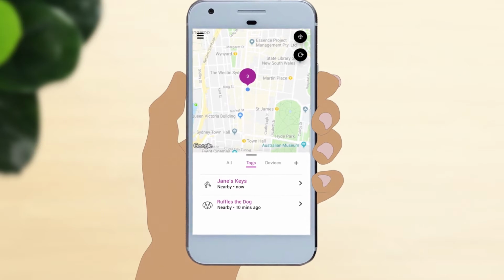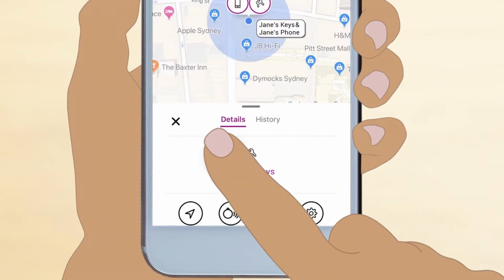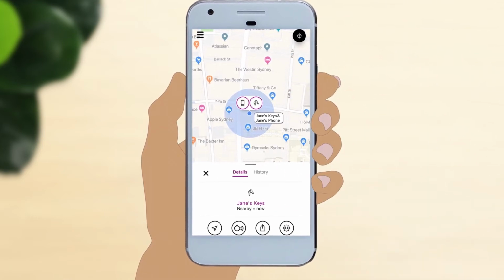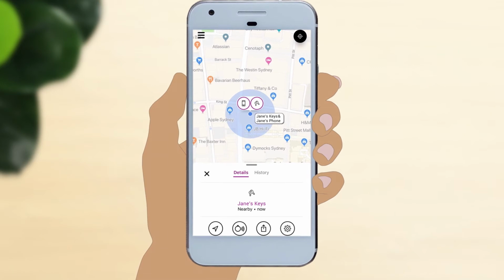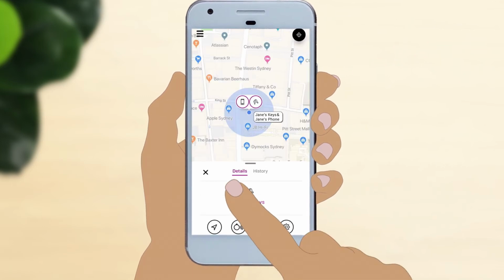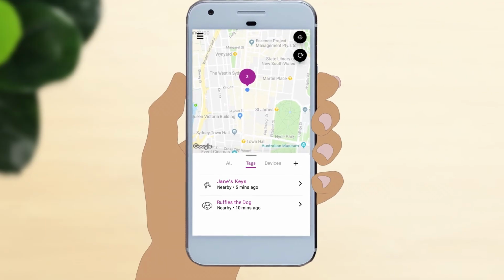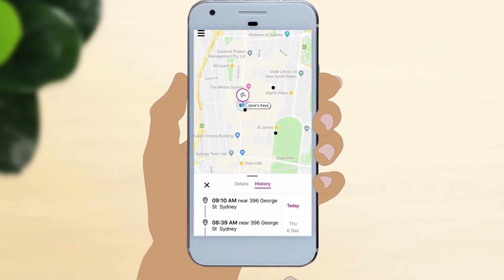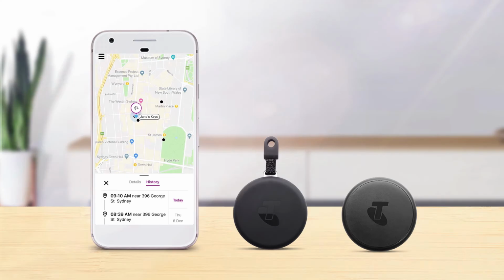How to locate your Telstra Locator Tags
Watch this video to learn how to pair a Wi-Fi tag with your device using Telstra Locator™, Telstra’s new finding service that will help you locate the things that matter most to you.